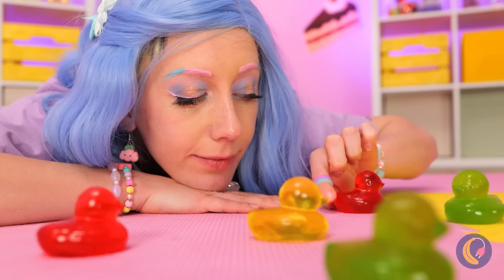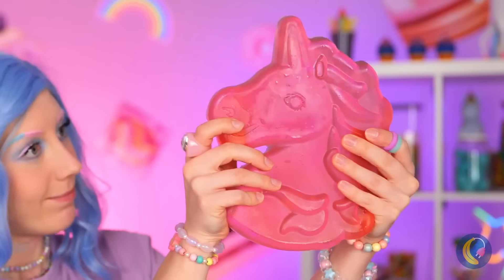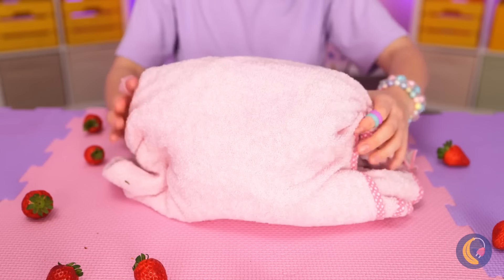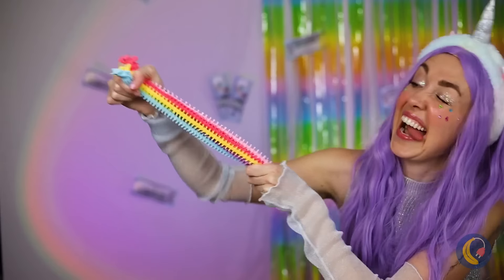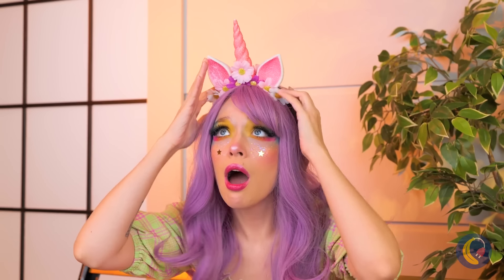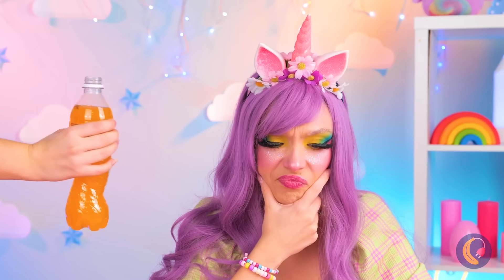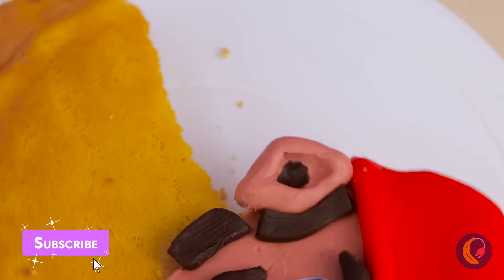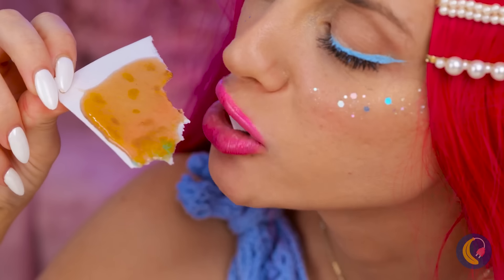DIY Cute Jelly Duck 🐥🌈 *ASMR Rainbow Sweets And Candies With Unicorn*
Oh no, don't step on my jelly duckies!🙏 Bad unicorn! But I do have lots of rainbow candy and sweets!🦄 Have you ever tasted a sweet unicorn horn? Could you eat a giant jelly unicorn? 🌈I also have a unicorn that makes candy!  There are so many sweet unicorns and rainbow candy in this video! And it's all very satisfying and ASMR🧁

Timestamps:
00.16 Candy Unicorn
00.36 Candy poop
01.26 Sweet Unicorn Horn
02.18 Chocolate Unicorn
03.14 Squishy Unicorn
03.59 Unicorn cookies
04.43 Jelly Unicorn
05.30 Rainbow sandwich
06.11 Rainbow noodles
07.20 Unicorn cake pop
07.52 Unicorn bun
08.20 Chocolate bomb
08.55 DIY Ice cream